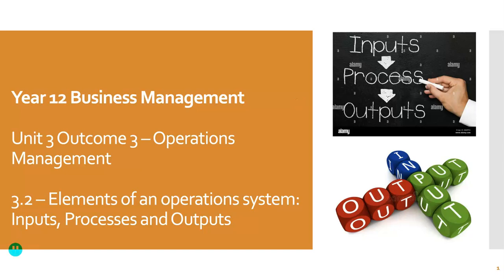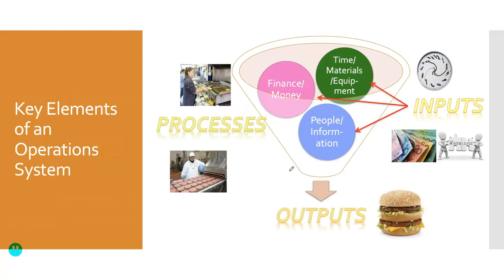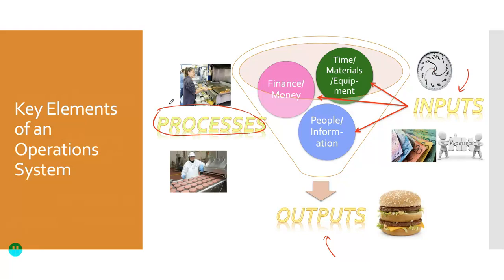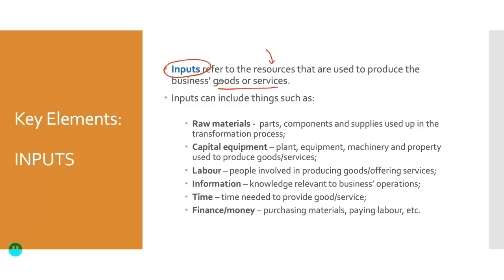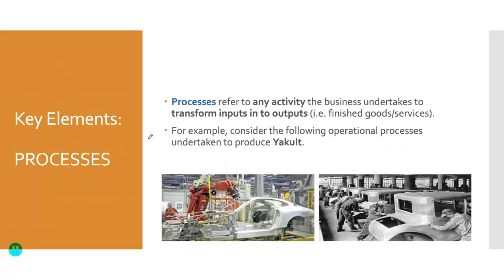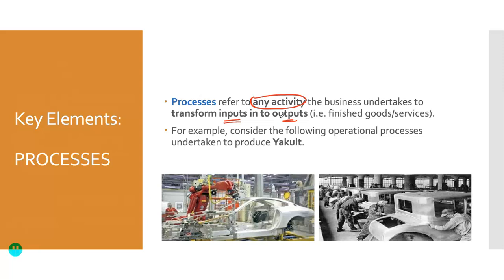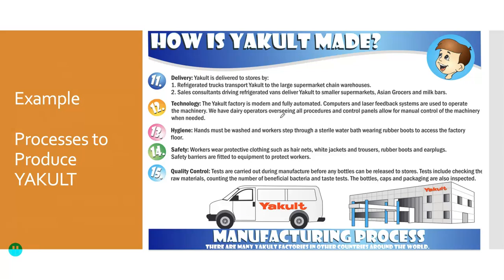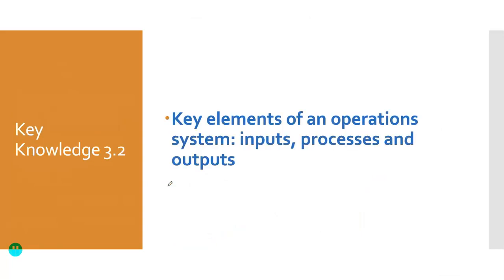VCE Business Management - Unit 3 Outcome 3 - 3 2 - Elements of an Operations System (IPO)